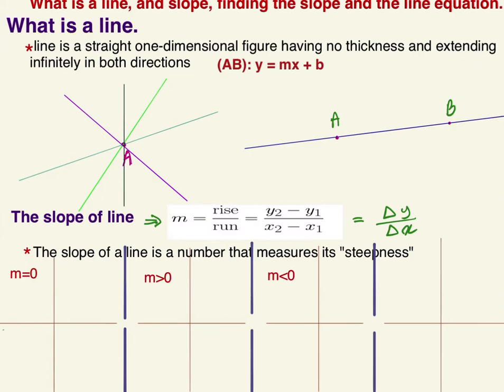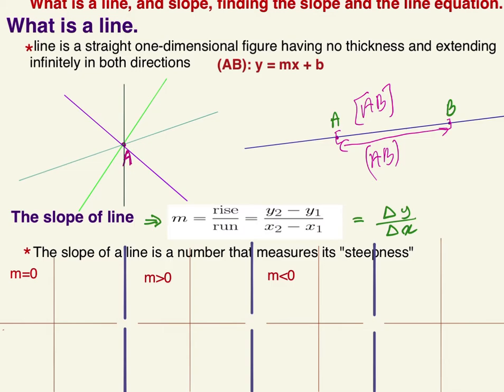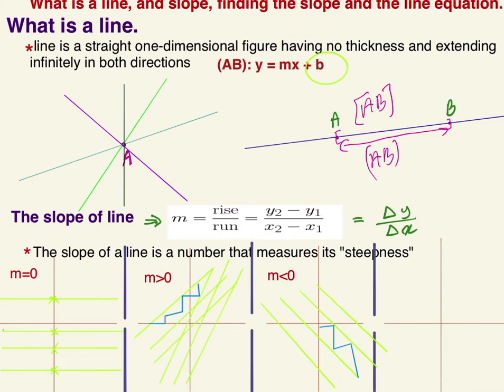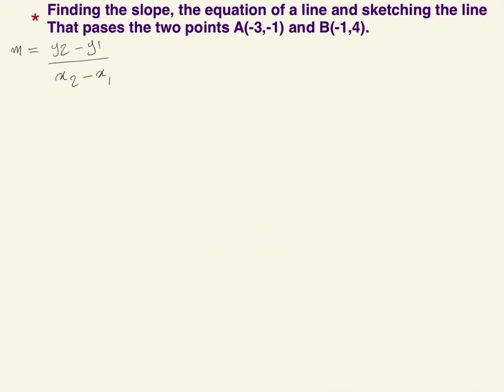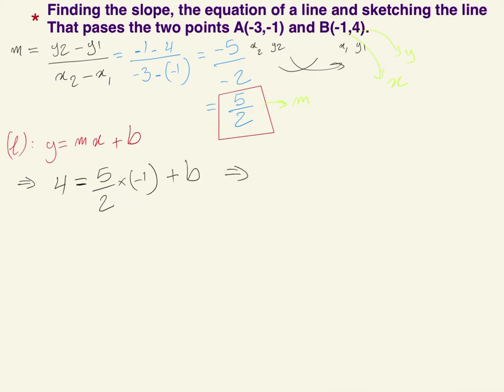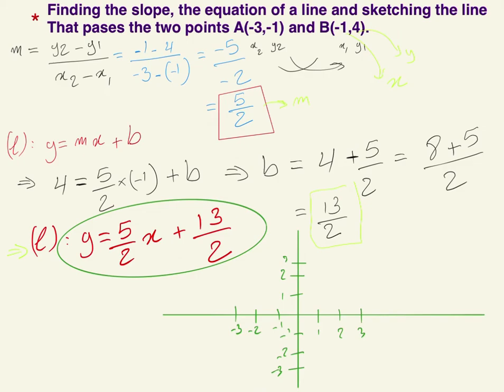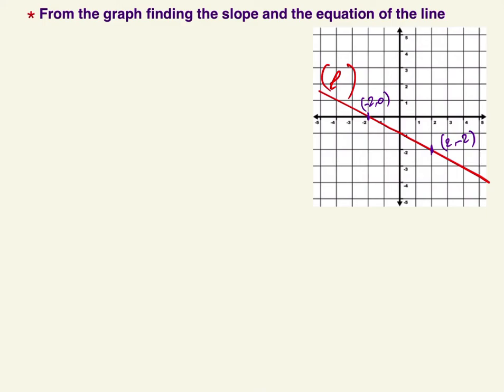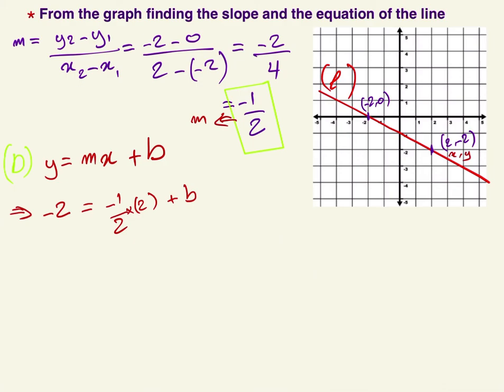How to find the Slope and the Equation of a Line then sketching it.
The video is a full lessen about how you calculate the slope of a line. Finding the standard equation. the sketching of the line.